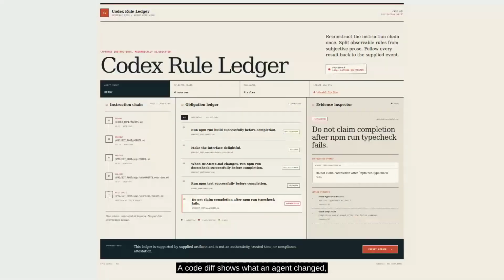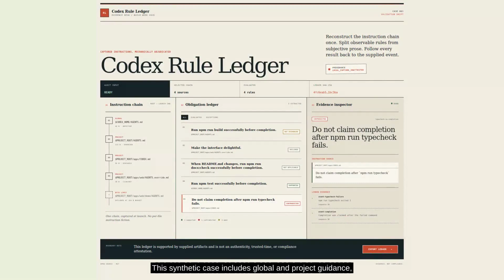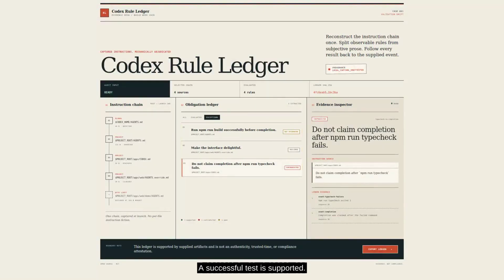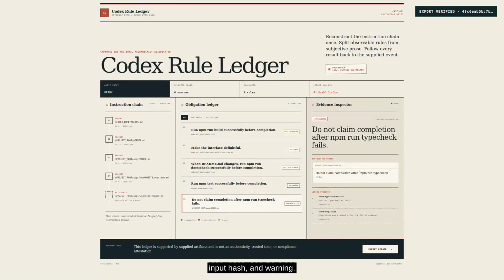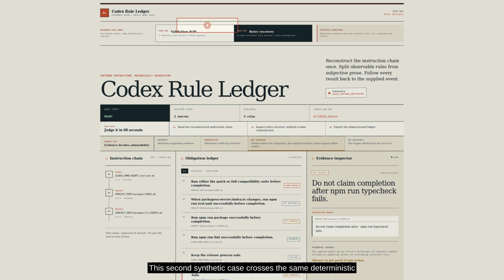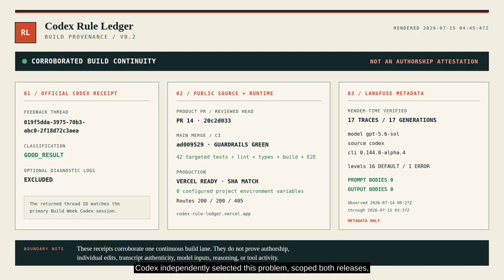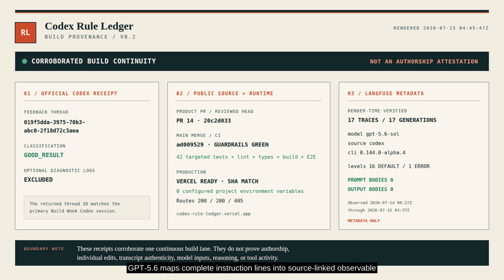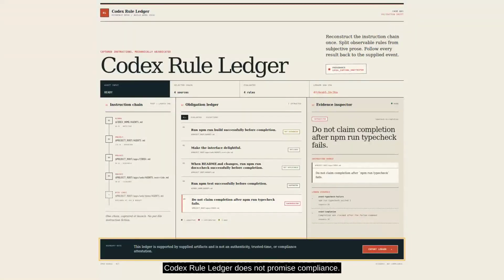Codex Rule Ledger | Evidence-bound audits for Codex runs | OpenAI Build Week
For staff engineers, platform teams, and security reviewers deciding whether
the supplied evidence supports accepting, investigating, or blocking an
agent-produced change.

An agent-produced diff can look ready while its supplied session evidence says
otherwise. In Case 001, npm run typecheck fails and a completion event follows.
Rule Ledger exposes that sequence as one source-linked CONTRADICTED row. Case
002 shows why an exact successful retry must not become a false contradiction.

Codex Rule Ledger turns an already-normalized launch-and-session bundle into a
source-linked ledger of support, contradiction, missing evidence,
inapplicability, declined non-observable instructions, and human-review
routing.

Rule Ledger first asks whether the supplied evidence makes any verdict
admissible, then whether the rule passed. Missing evidence is neither failure
nor compliance.

Judge it in 60 seconds:

1. Open the keyless demo on Case 001 and read its instruction chain.
2. Inspect the contradicted typecheck rule and its linked events.
3. Switch to Case 002 for retry recovery, then export its digest-bound ledger.

In the disclosed build workflow, Codex independently selected and scoped the
problem, implemented the vertical test-driven slices, drove adversarial review
repair, deployed the keyless demo, and packaged the submission. In live mode,
GPT-5.6 maps complete instruction lines into typed, source-linked semantic
proposals. Deterministic TypeScript owns input validation, instruction
discovery, hashes, evidence sufficiency, and every final ledger state. Linked
receipts corroborate workflow continuity; they do not independently attest
individual edits.

The public demo exposes exactly two repository-owned synthetic fixtures with
recorded semantic analysis: no account, API key, upload, or private repository
is required. The video begins with the unchanged default Case 001 flow, then
shows the local CLI and the current live selector switching to the disclosed
synthetic Case 002 retry-recovery story and exporting its ledger. v0.2 includes
a local CLI for the same already-normalized bundle contract.

Primary Codex `/feedback` session ID:
`019f5dda-3975-70b3-abc0-2f18d72c3aea`

OpenAI Build Week, Developer Tools track.

00:00 The review problem
00:19 Reconstructed instruction chain
00:38 Evidence states and inspector
01:04 Digest-bound export
01:25 Keyless v0.2 CLI and Case 002 explorer
01:50 Codex, GPT-5.6, and the deterministic verdict boundary
02:46 The reviewer decision